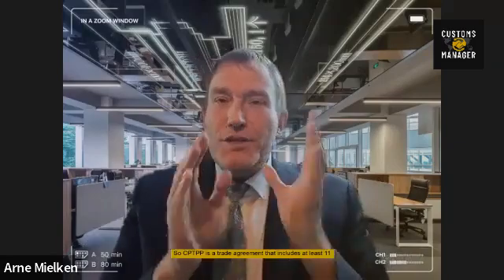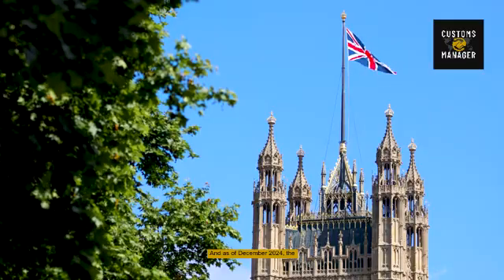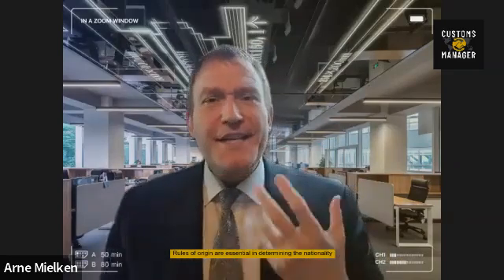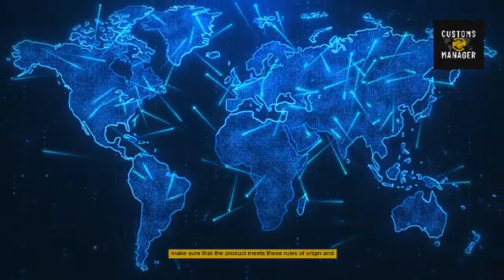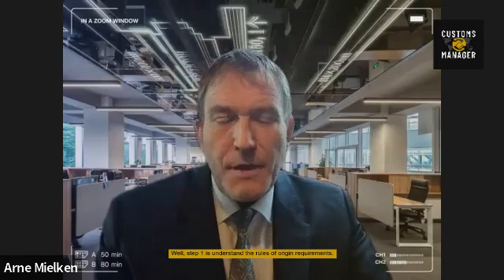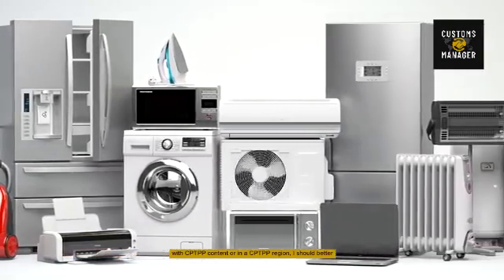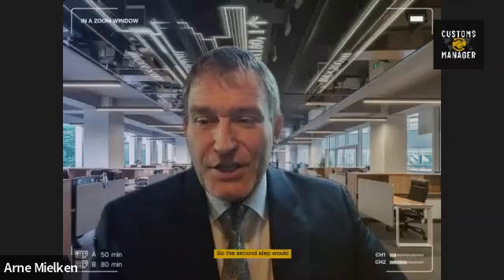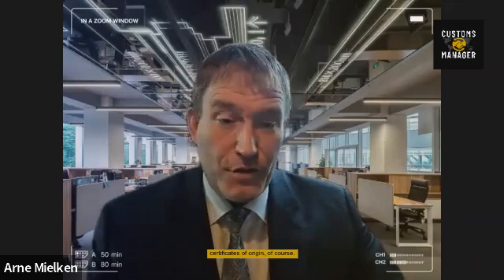How CPTPP Can Provide You Cross-Border Trade Savings Forever!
Curious about CPTPP and how it can benefit your business? Watch this video to learn all about the Comprehensive and Progressive Agreement for Trans-Pacific Partnership and how it can impact your business operations.

You Ask - A Real Customs Manager Answers! In this video, I answer the question: "What is CPTPP(Comprehensive and Progressive Agreement for Trans-Pacific Partnership) and how can my business benefit from it".